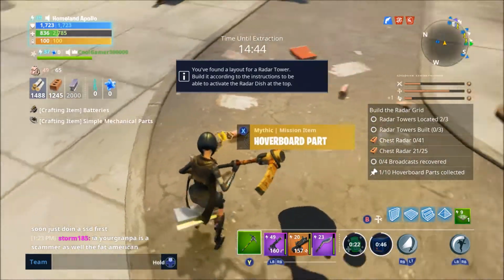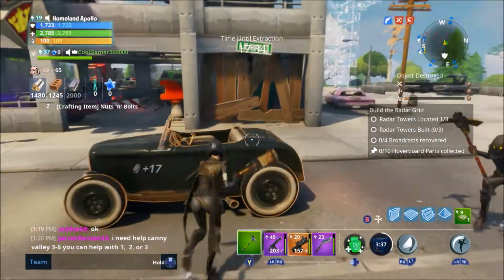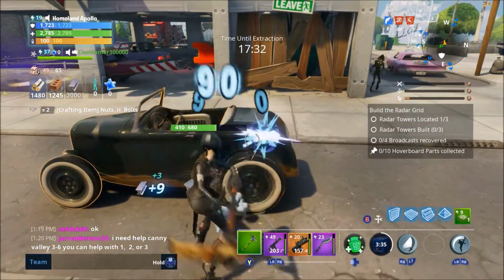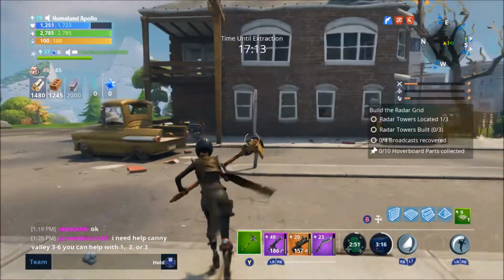How to get the Hoverboard Fast/Easy - Fortnite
If this helped you out a like would be very appreciated/